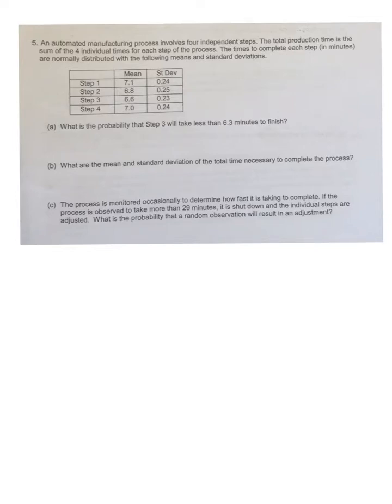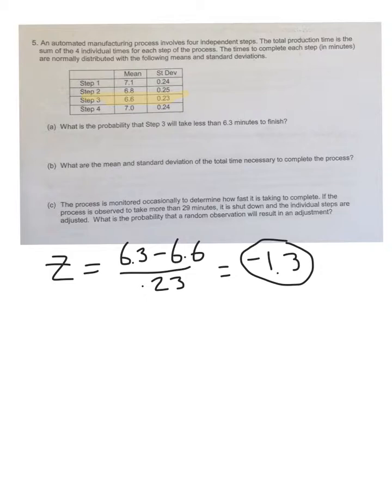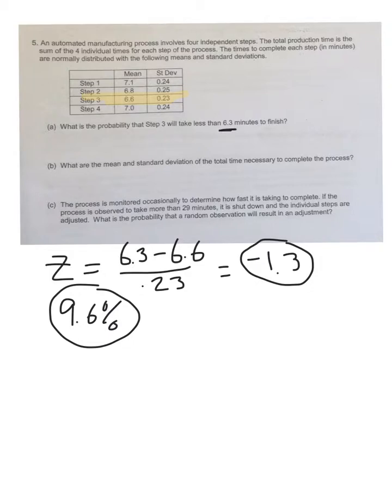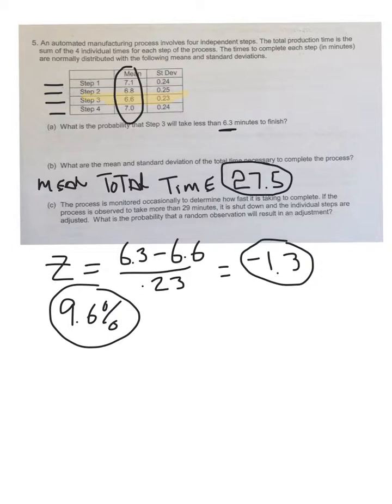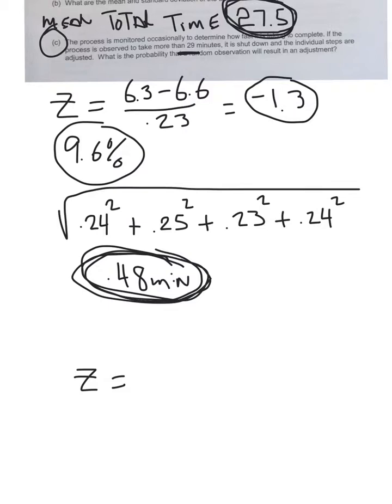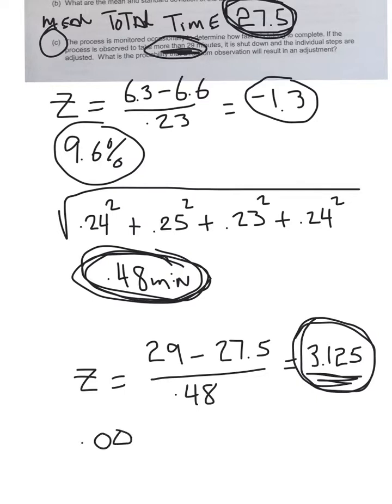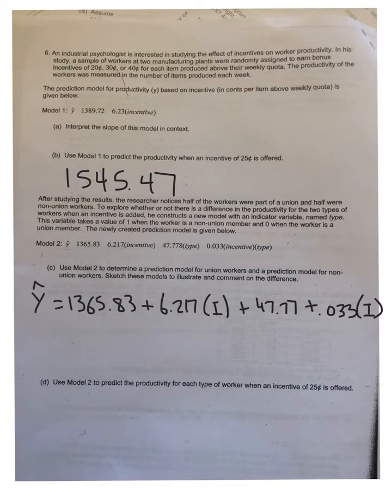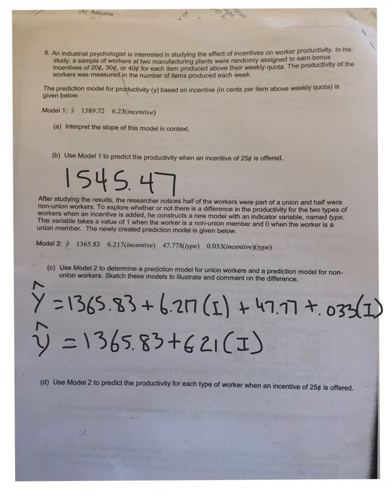AP stats practice exam 2 free response 5 and 6